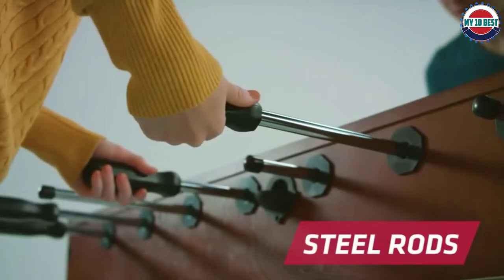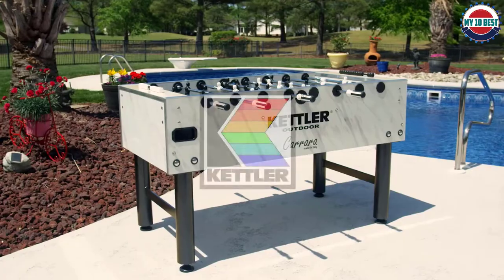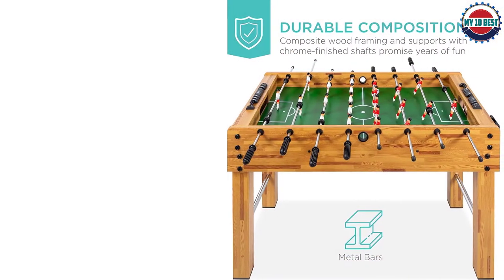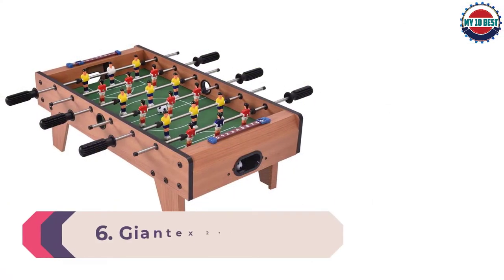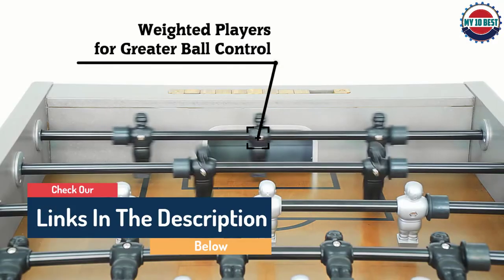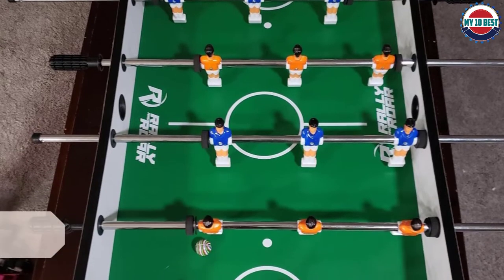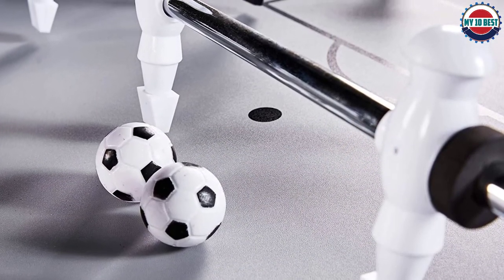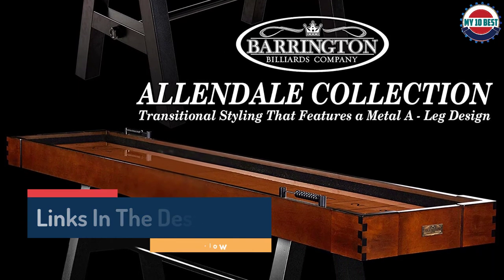10 Best Foosball Tables 2022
This video helps you to find out the best foosball tables 2022 on the market. So Get Your best foosball tables from here
Best Foosball Tables 2022